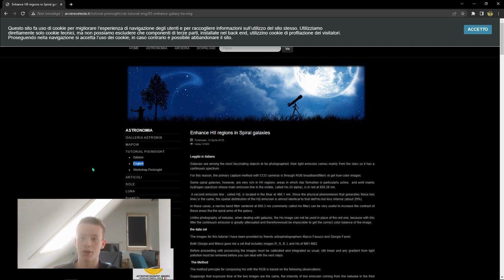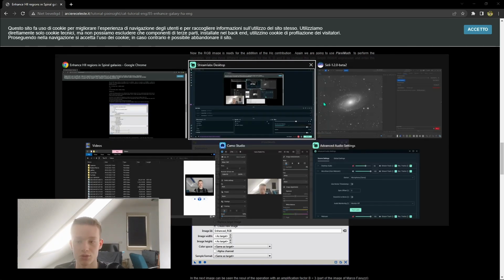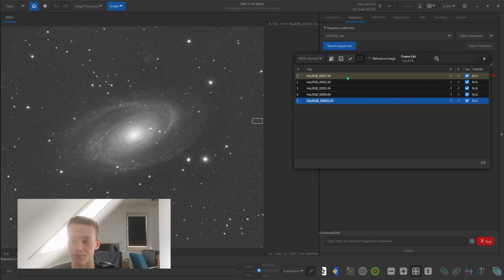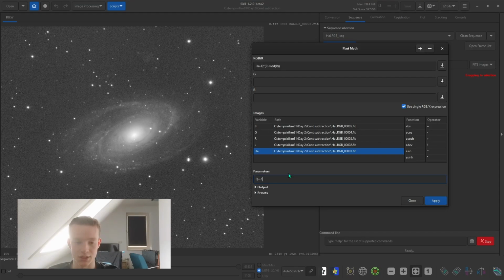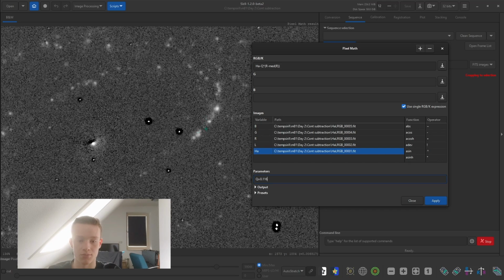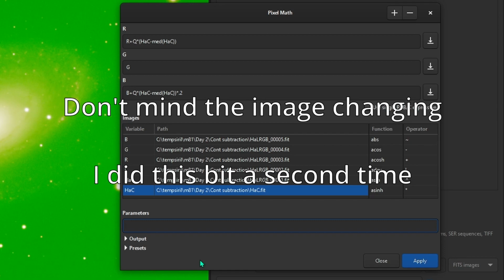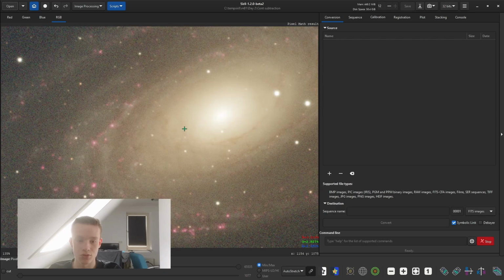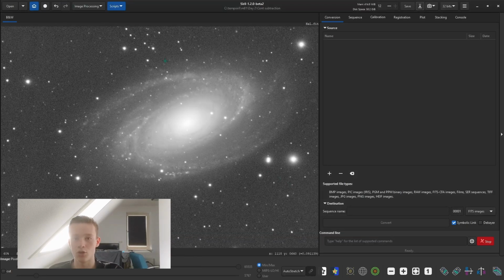How to add narrowband to broadband data in Siril using continuum subtraction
In this video I show how to add narrowband to broadband data. In this video I will use a LRGB dataset, but this also works with OSC. Even with datasets from different setups. Definitely a good technique to have in your arsenal.

Hope you all find usefull!
- Stefan